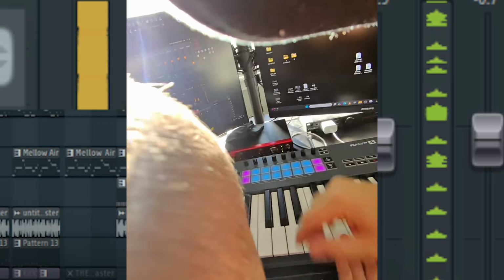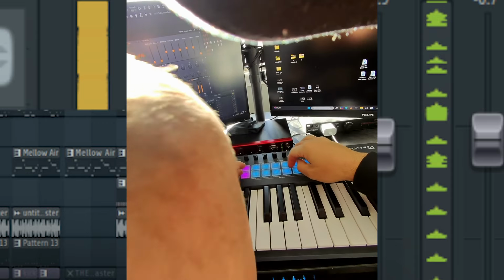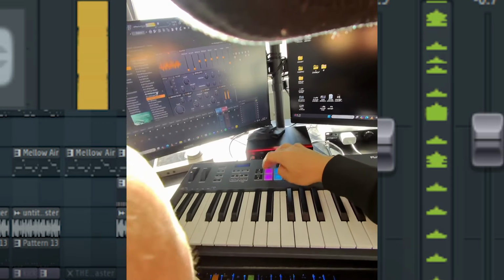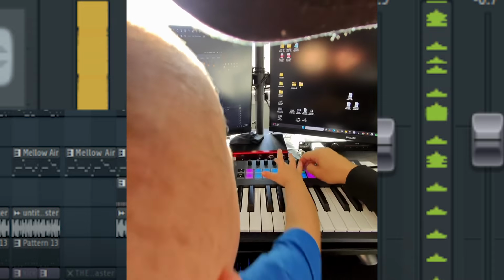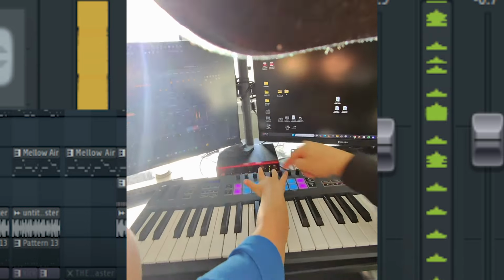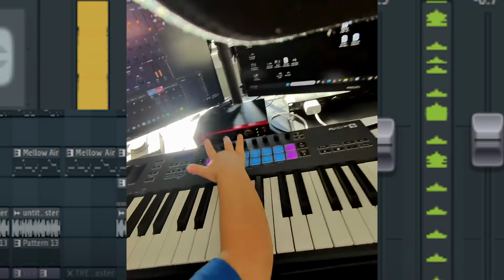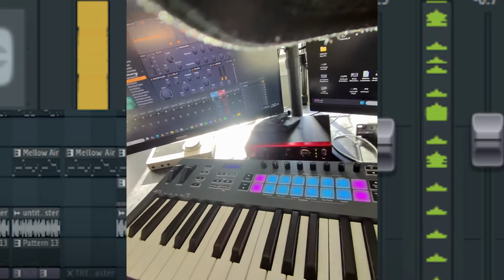I Let My 4-Year-Old Control the Studio… The Beat SHOCKED Me (Novation FLKey Demo)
Level up your workflow—today we’re tapping into next-gen creativity. I brought my 4-year-old son Cam into the studio and let him take full ownership of the Novation FLKey. Spoiler: the boy went operational-mode and delivered real value to the beat.

This video showcases:
• Real-time FL Studio beatmaking
• How the Novation FLKey accelerates idea-to-execution
• Unfiltered father/son creativity that just works
• A full walkthrough of the FLKey’s most high-impact features for producers

The FLKey is fully optimized for FL Studio. It’s mapped, integrated, frictionless, and unlocks speed-to-creation like nothing else in its class.

00:00 Cam activates “producer mode”
01:22 First drum patterns + FLKey pad discovery
02:32 Why the Novation FLKey is a workflow cheat code
05:11 Cam records his first real take
07:08  Turning a 4-year-old’s pattern into an actual beat
08:30 Final beat playback and reaction